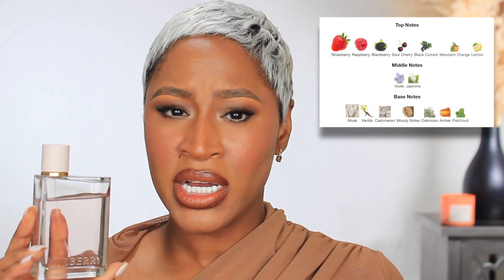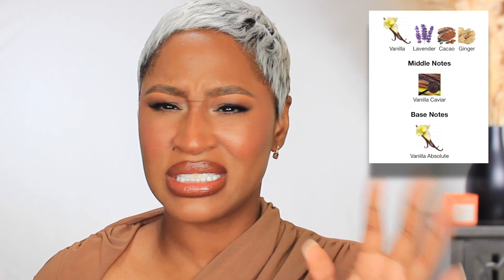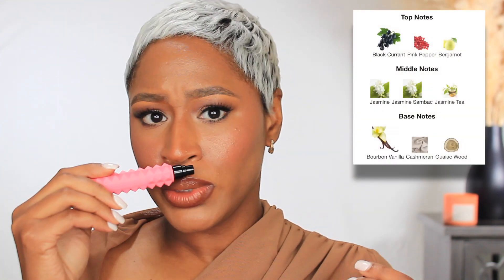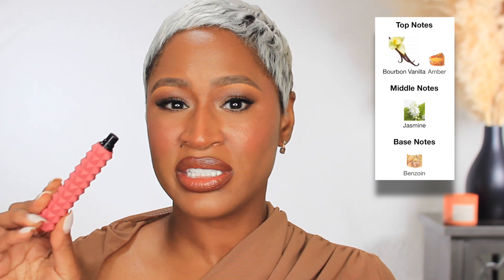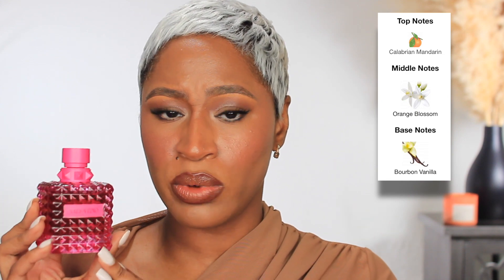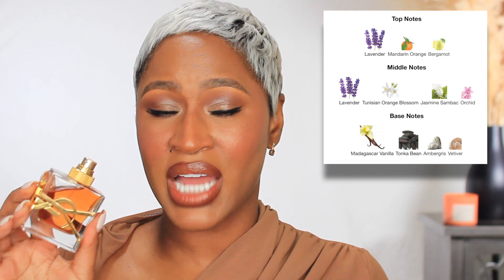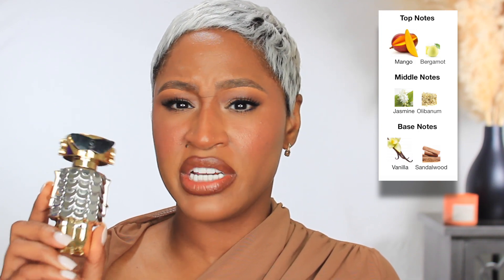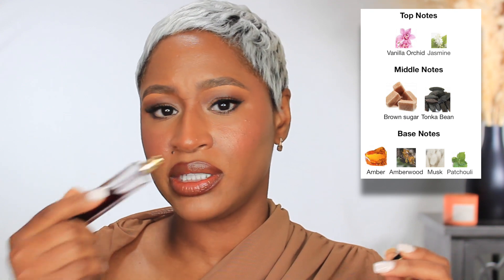Sephora Sale Fragrance Recommendations | Most Complimented Fragrances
✨ Welcome to the official YouTube channel of Ariell Ash: Your Oasis of Beauty, Luxury, and Style! ✨

My name is Ariell, a beauty and luxury enthusiast from the heart of Houston, Texas, inviting you to join our radiant community where we celebrate the splendid worlds of beauty, fragrance, and fashion.
➡️ This channel is your go-to space for in-depth makeup reviews, fragrant journeys through luscious scents, and a sneak peek into my personal style through fashion hauls and try-on videos. It’s not just a subscription; becoming a Socialite means joining a vibrant society that revels in all things beautiful and opulent! Together, we'll explore various beauty products, navigate through the realm of fragrances, and sashay through fashion-forward adventures.
Whether you adore a glamorous makeup breakdown, seek the next scent to captivate your senses, or long for lavish lifestyle and fashion insights, your place is right here!

🏅 Items mentioned in this video:

✔️Burberry Her
✔️Burberry Her Elixir
✔️Burberry Goddess
✔️Donna Born In Roma
✔️Donna Born in Roma Intense
✔️Donna Born In Roma Pink PP
✔️Libre
✔️Libre Intense
✔️Libre Le Parfum
✔️Fame
✔️Vanilla 28
✔️Opium Le Parfum
Angels Share